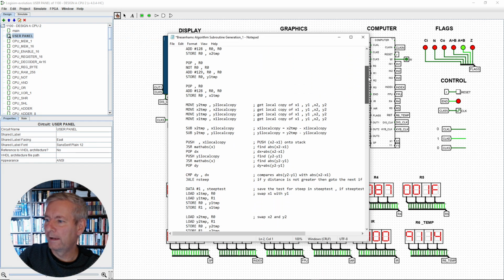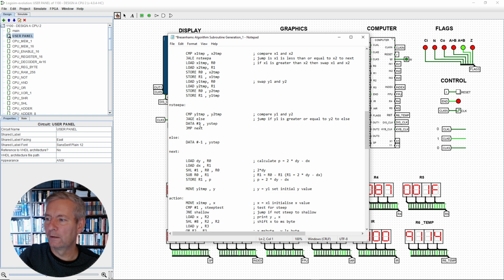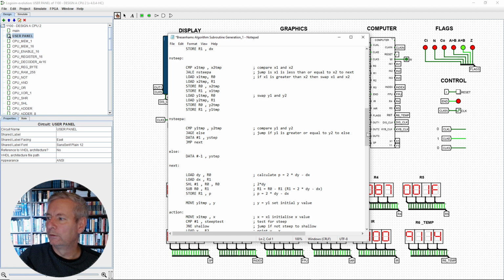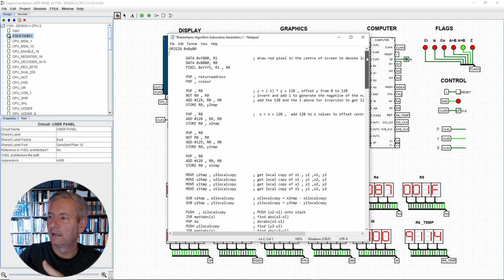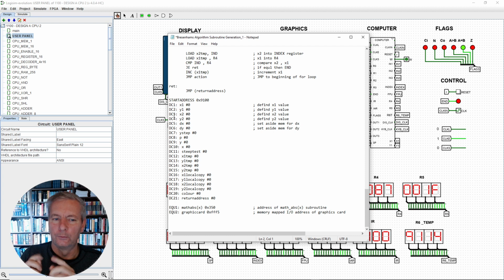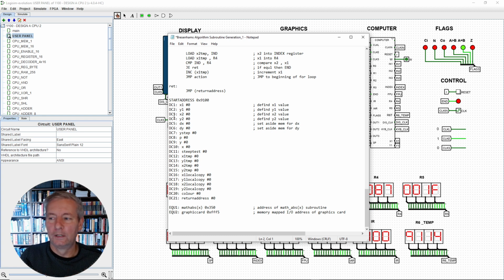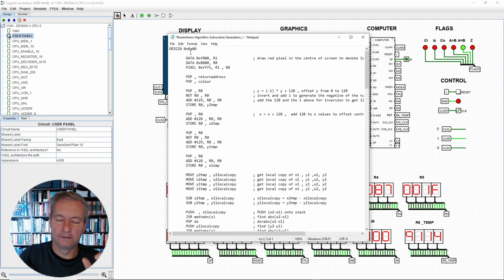Bresenham's Algorithm All Finished (An Emotional Moment)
A small fix for my Bresenham's Algorithm. A lesson learned. Initialise your subroutine variables on entry.